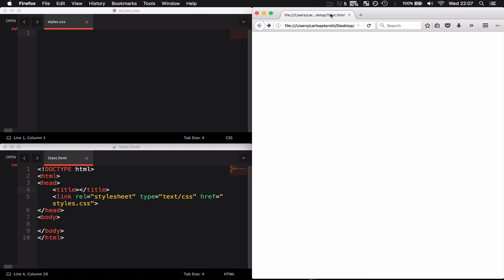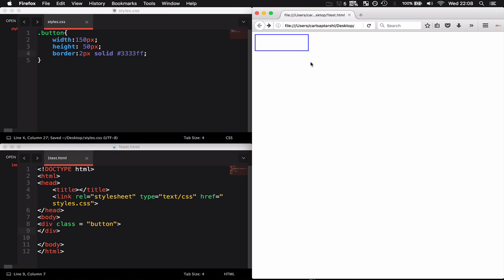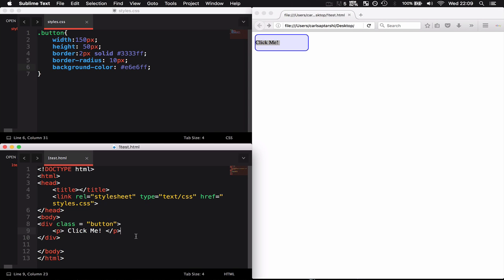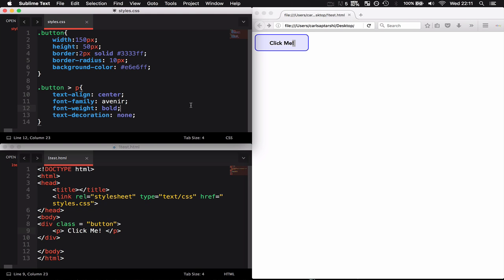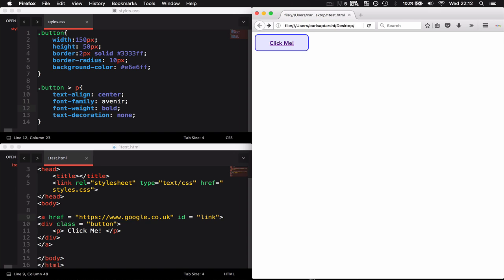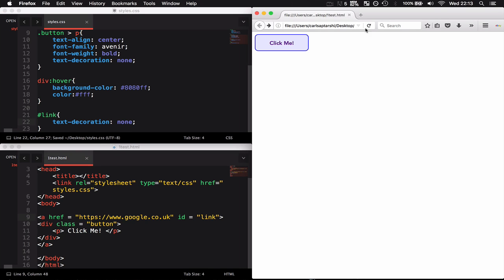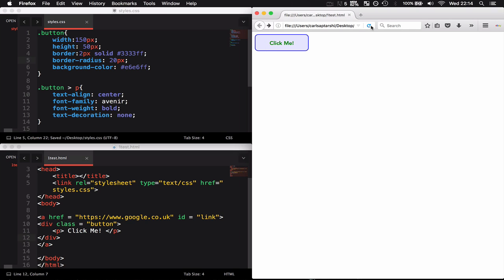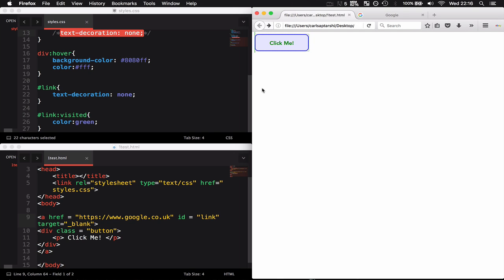Basics Of CSS - Tutorial 12 - How to Create a Simple Clickable Button for your Website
this video is to show you how to make a simple button using CSS which is clickable and will go to a different website